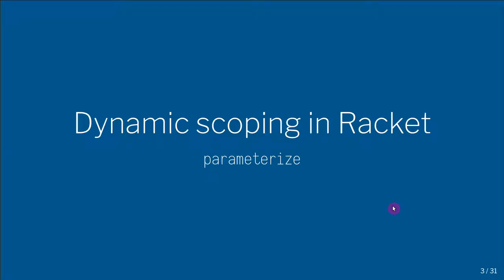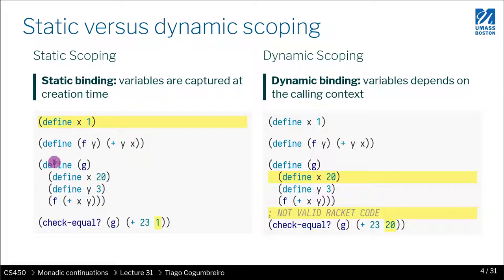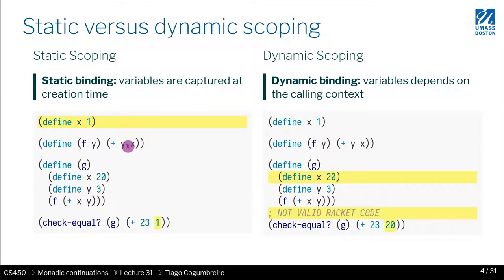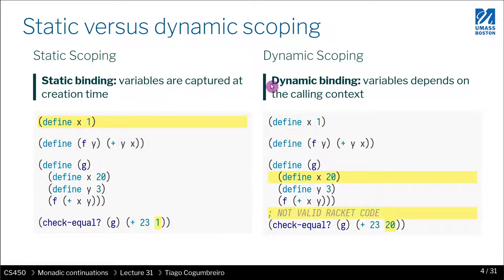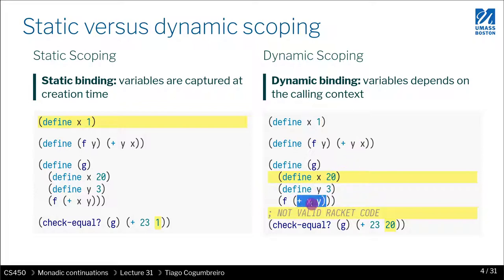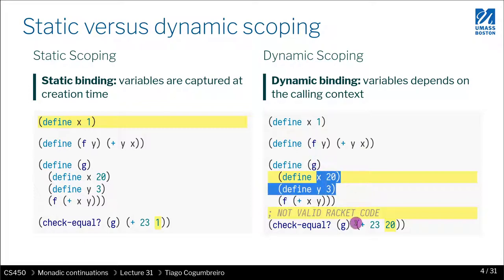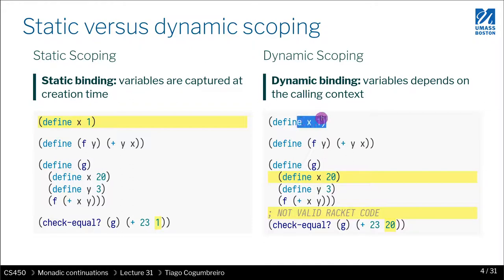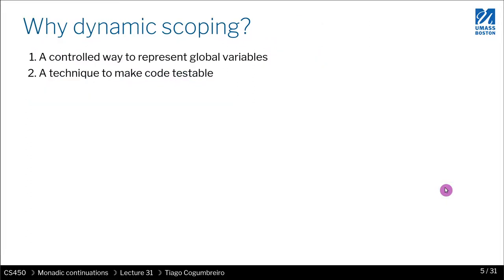CS450 31 02 Dynamic binding intro